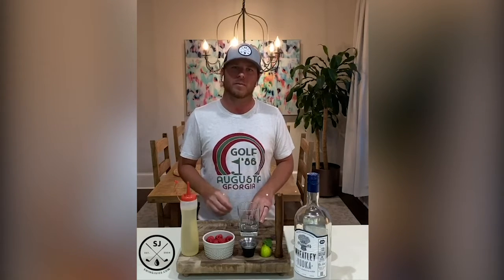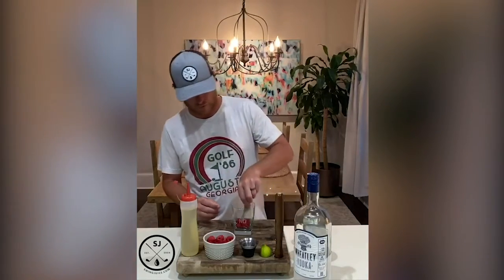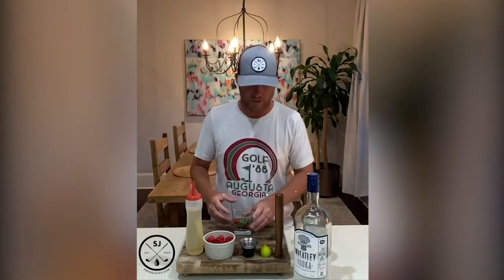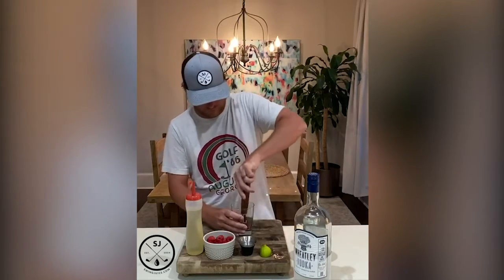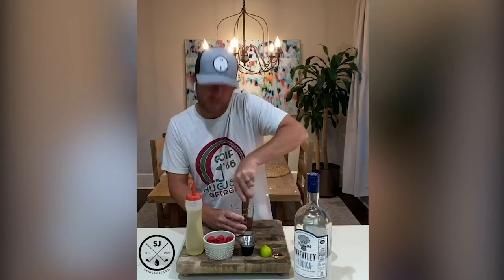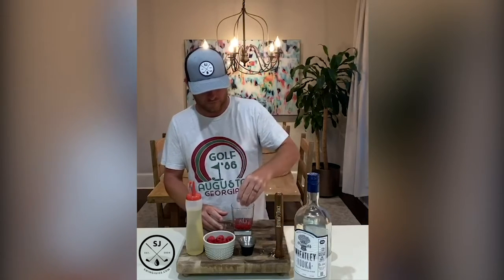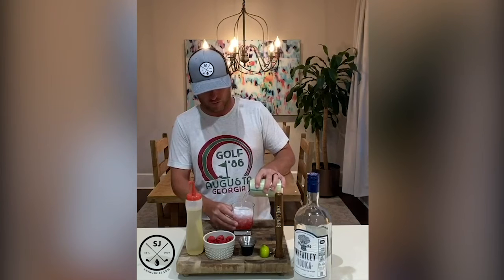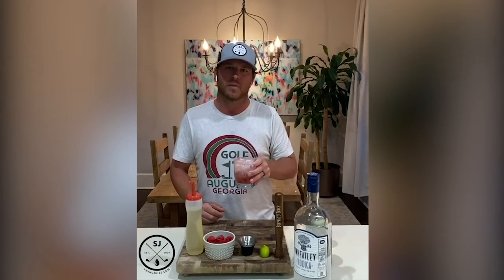SwingJuice Happy Hour. Episode 3 "The Mashup"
*Detailed Instructions in video*

Like the apparel featured in the video? Take a look, bet we have something just for you!